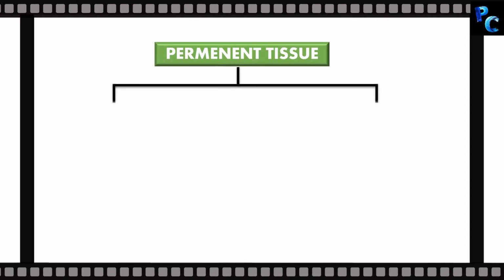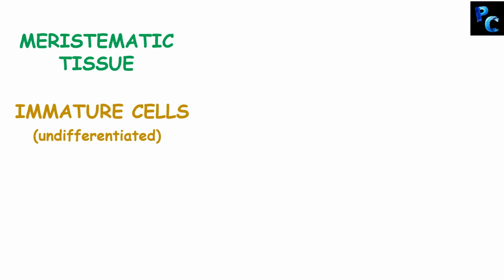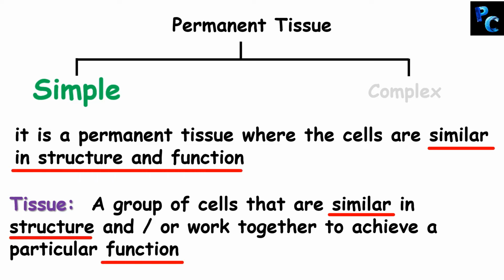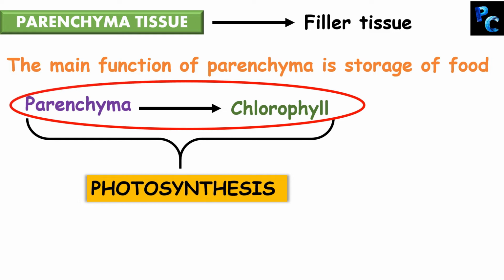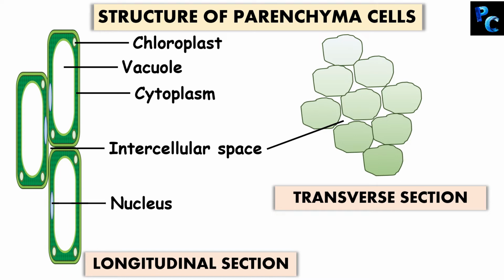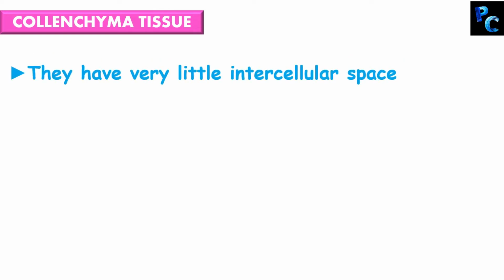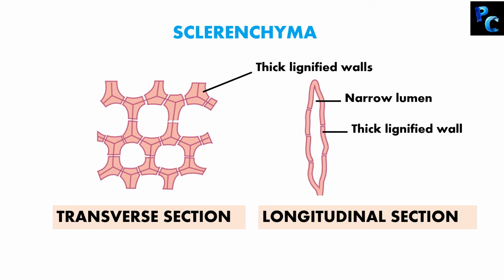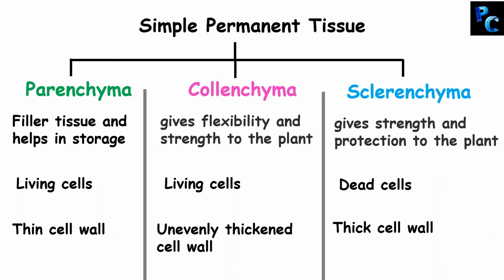Simple Permanent Tissues | Plant Tissue | Structural Organization In Plants | Class 9 Biology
✅ In this video, ✔️ Class: 9th ✔️ Subject: Biology ✔️ Chapter: Tissue ✔️ Topic Name: Simple Permanent Tissues

In this video lecture of Poonam’s Classroom I am going to talk in details the simple permanent tissues, the structural organization in plants, for class 9, ICSC and CBSE. In this simple permanent tissue class 9 video I will talk about the type sof simple permanent tissue like parenchyma, collenchyma and sclerenchyma. so, you will learn about types of simple permanent tissues and also their structure and function.